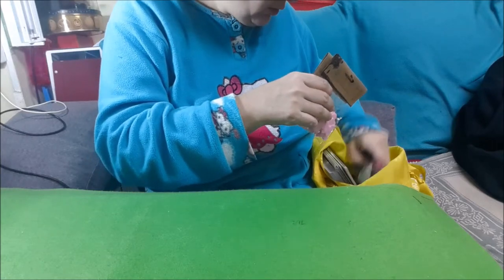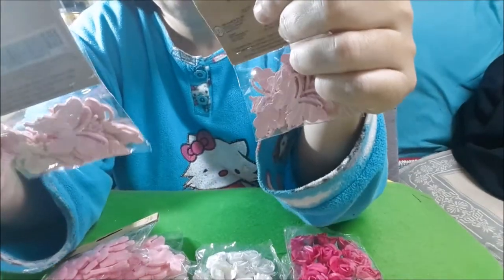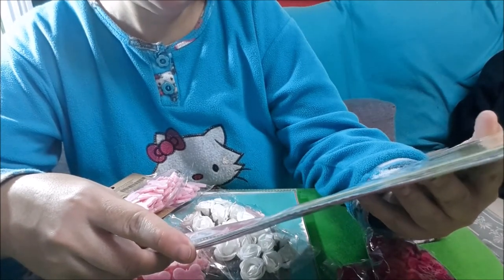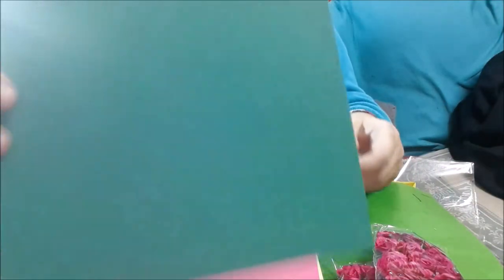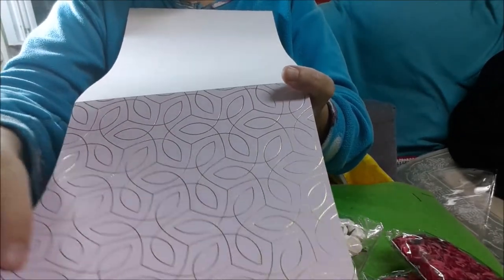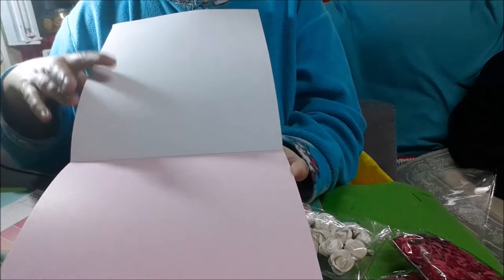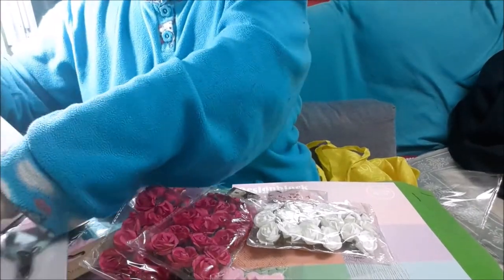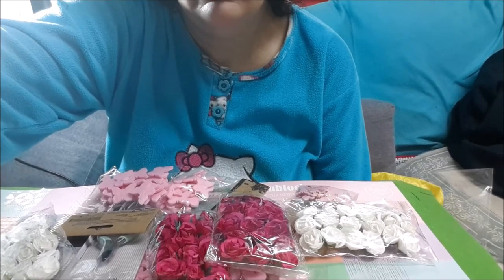VISITA RELAMPAGO TEDI